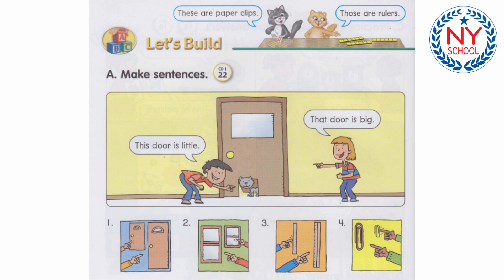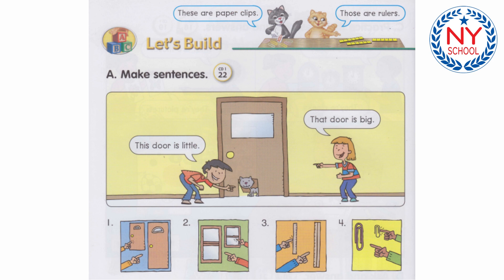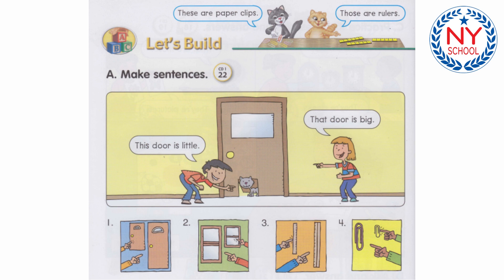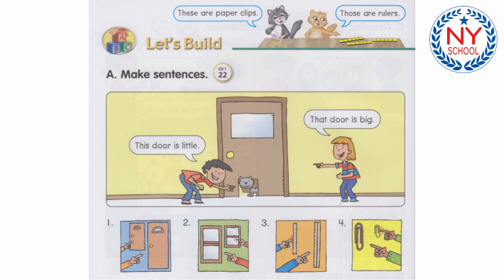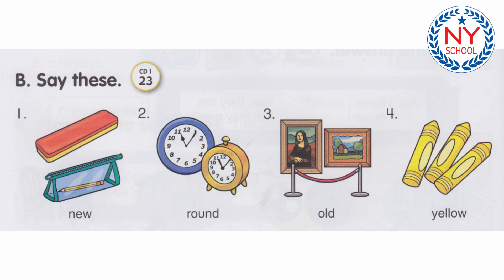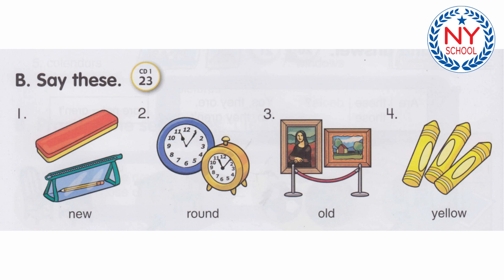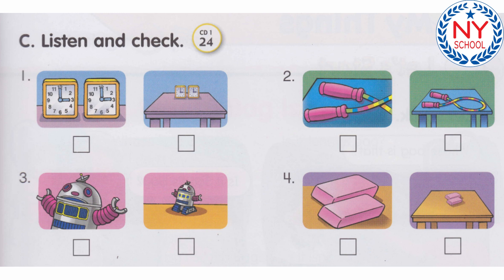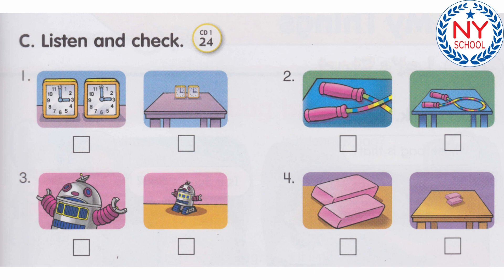[NYSCHOOL] Page 8 & 9 - LET'S GO 2 - UNIT 1 - At School (CÓ ĐÁP ÁN)